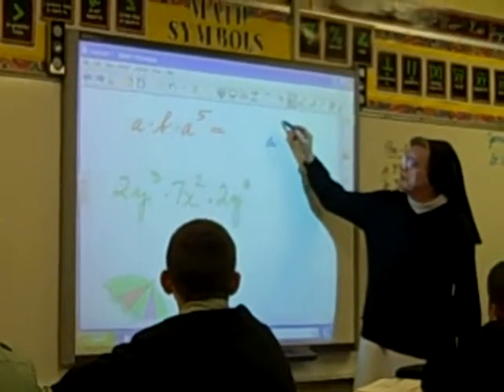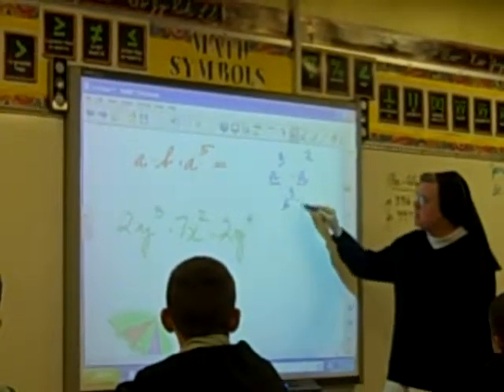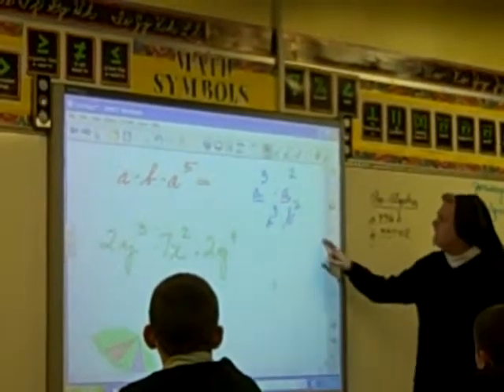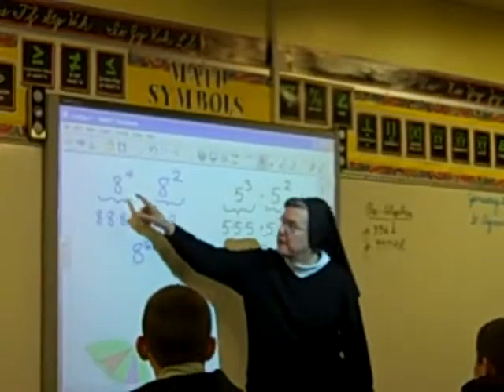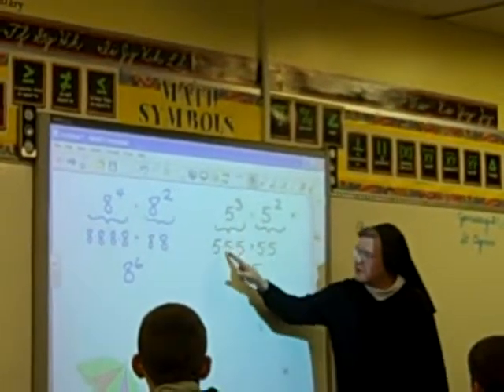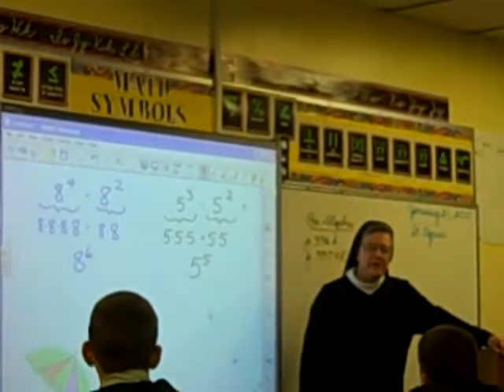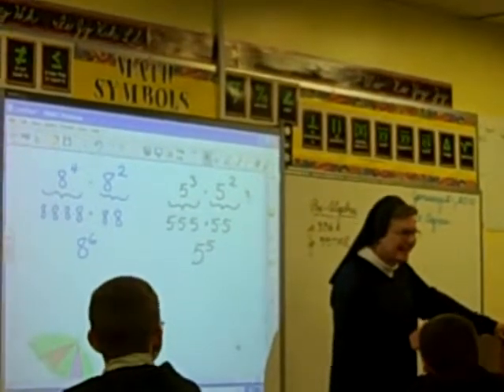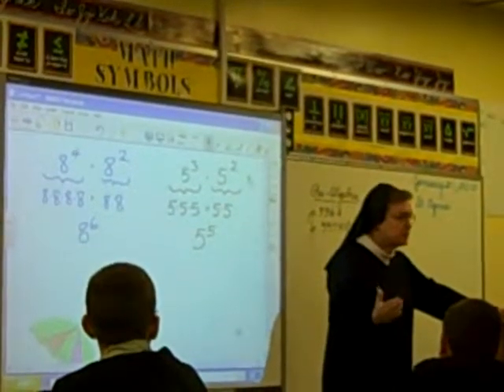St. Catherine's - Junior High Algebra Lesson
Eighth graders learn about exponents during an algebra class with Sister JoAnn.